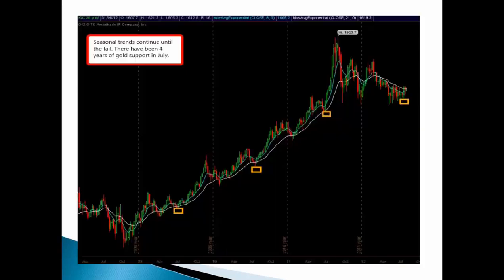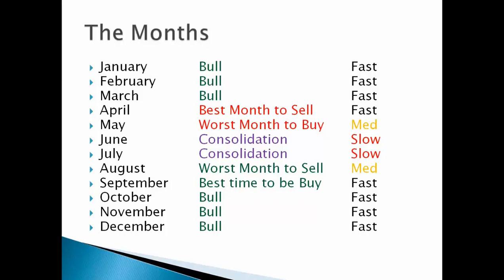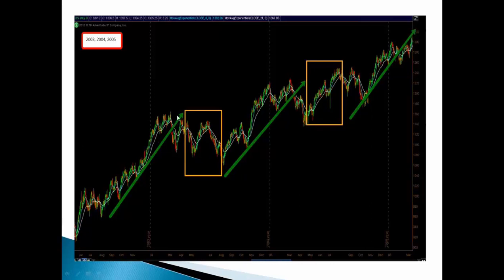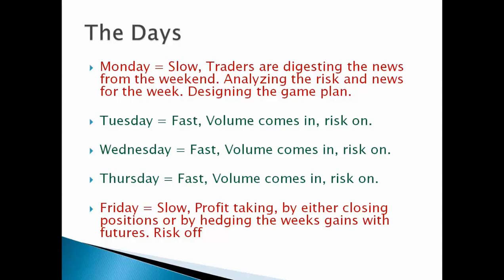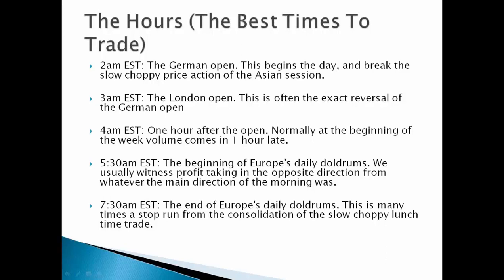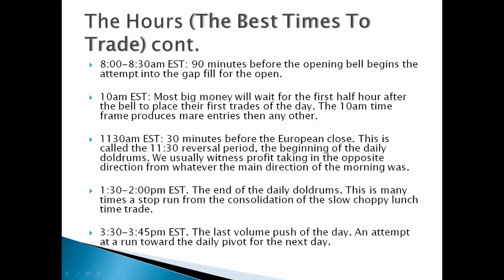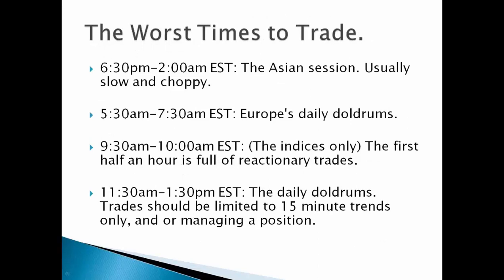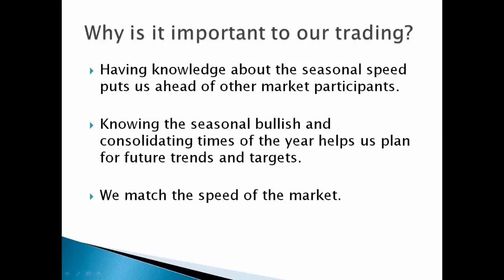The Best Time To Trade - David Halsey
David Halsey is my mentor for algo analysis trading strategy
Hes doing webinar everyday on NYSE trading hours.
He also post his analysis for Forex, Indicies and Commodities analysis on hes site.